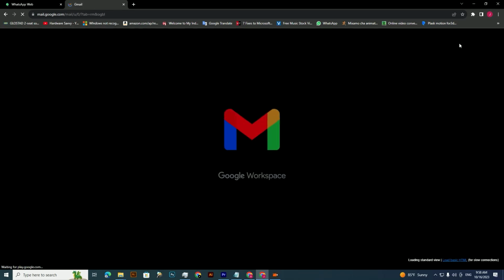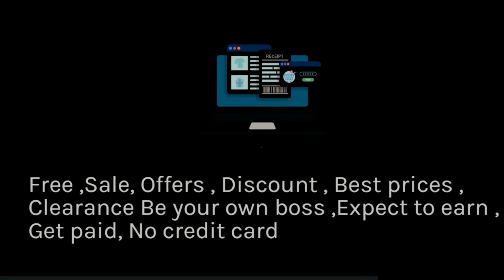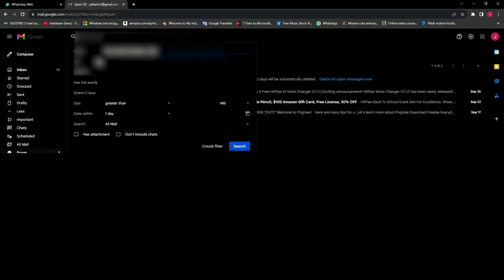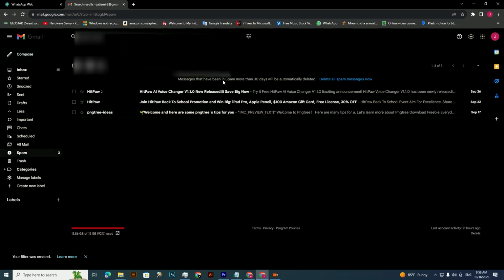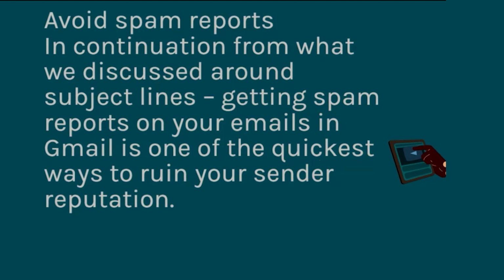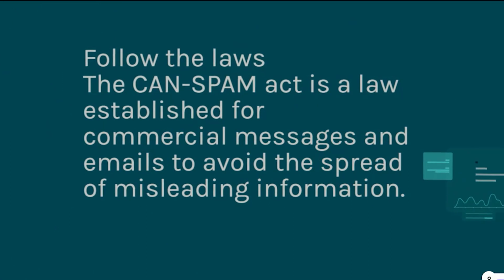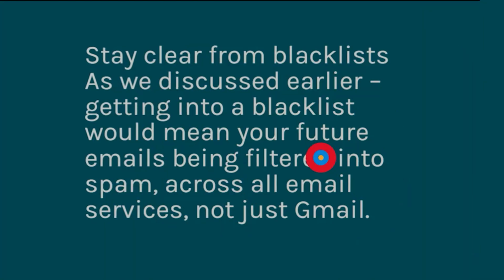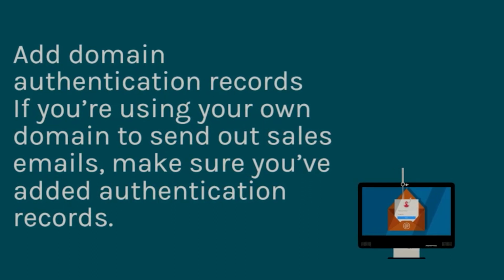STOP EMAIL GOING TO SPAM LIST IN GMAIL ACCOUNT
Sender dont get their response from receiver for spam list get some informs to fix it